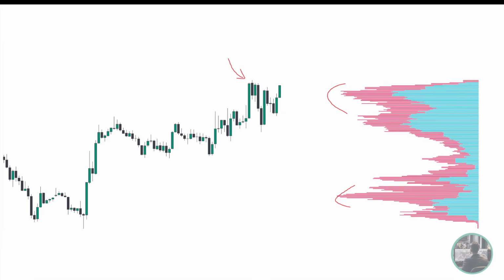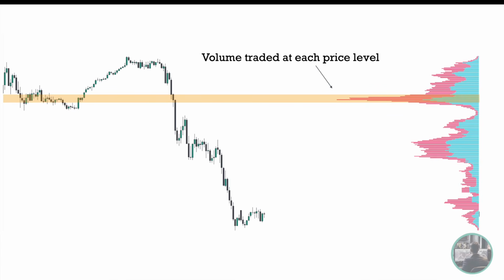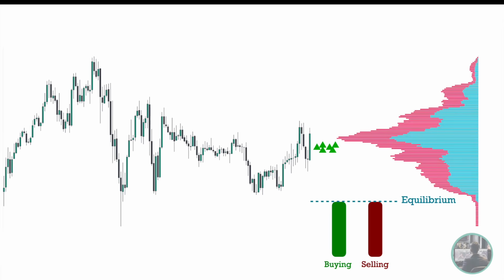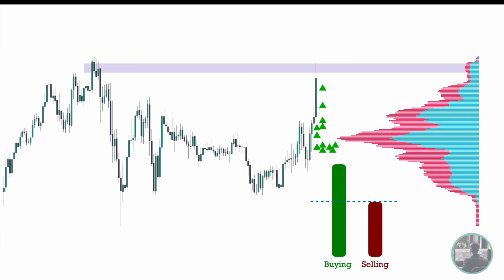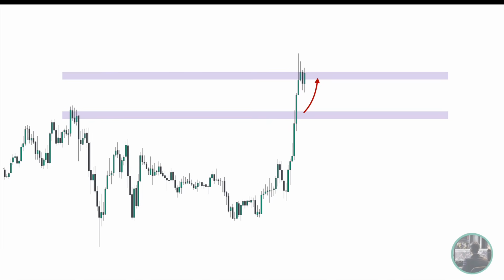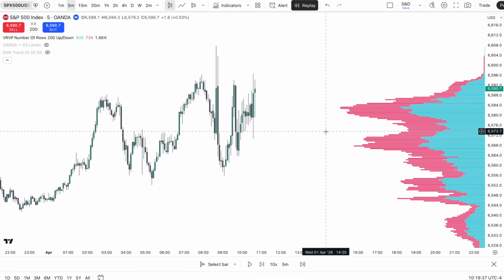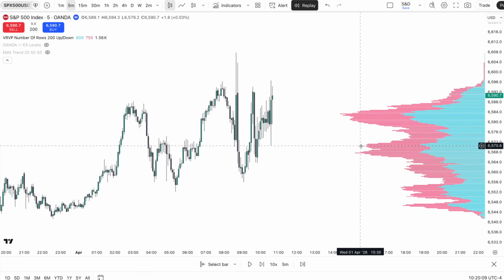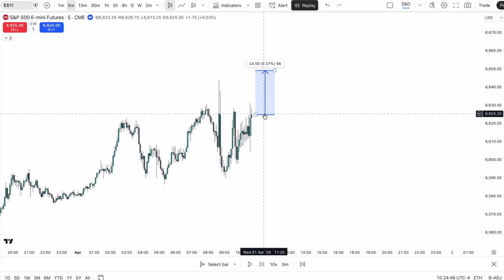The ONLY way to trade volume profile at all time highs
In this video I'm breaking down exactly how to trade Volume Profile when there's no volume — at all-time highs, all-time lows, and when price moves outside your visible range.

Apply here to learn the exact level-to-level system I rely on for consistent profit

You'll learn:

- Why the absence of volume is actually a signal, not a problem
- How the market moves in a predictable rhythm from one liquidity pocket to the next
- How to measure that rhythm on ES futures and project exactly where price is heading
- Why most traders freeze at all-time highs and what to do instead
- How to set accurate targets when there's no high-volume node above price
- How to combine market rhythm with supply and demand levels for a complete picture

If you want to stop guessing when the profile runs out and start trading these situations with confidence, this is the video.

0:00 Intro
1:20 Liquidity
3:31 Equilibrium
7:04 Example